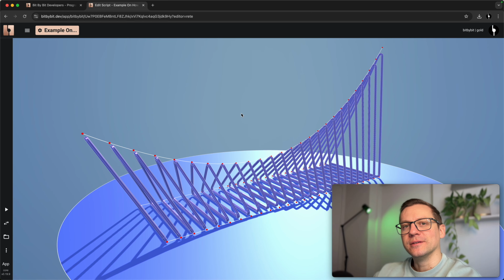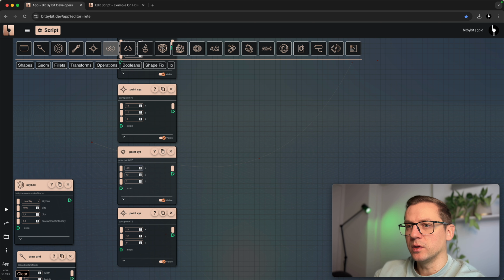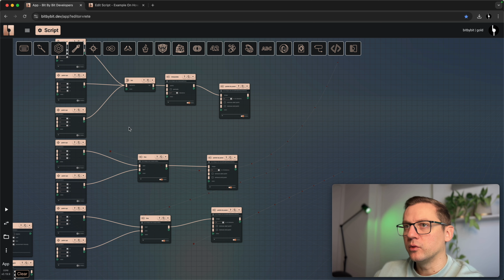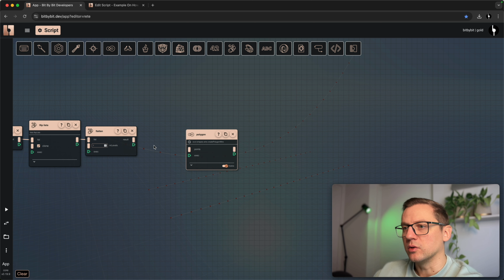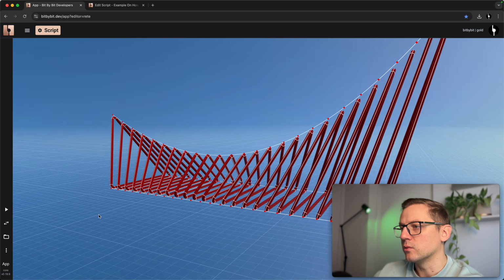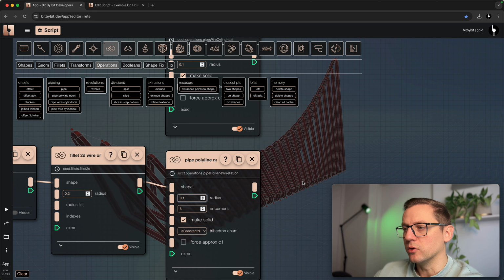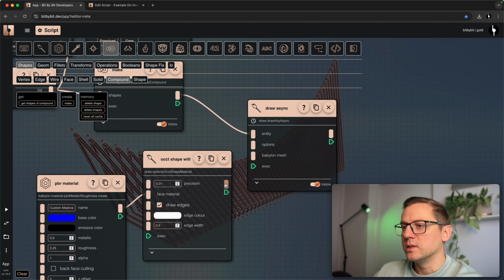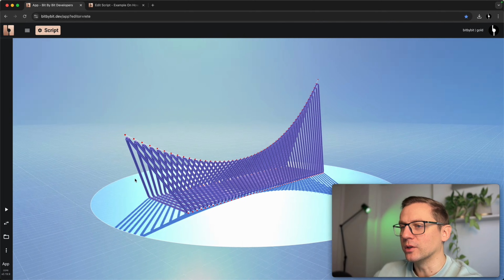Learn How To Pipe Wires in OCCT And Create Realistic 3D Structures In Rete Editor On Bitbybit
In this tutorial, you'll create a structural framework for piping solids. The OCCT piping algorithm provides a simple yet powerful way to generate geometry using a single wire.

Matas Ubarevičius will guide you through advanced techniques, such as manipulating data by flipping lists in the Rete editor, applying fillets to 2D triangle wires, and more. By the end, he’ll also enhance the model’s realism with directional lighting, shadows, and high-quality materials.